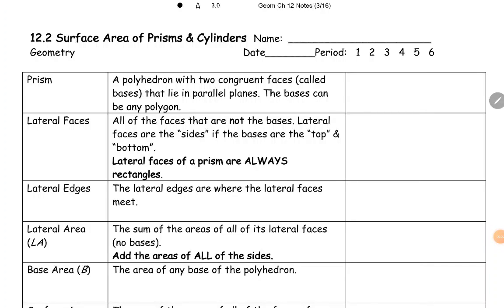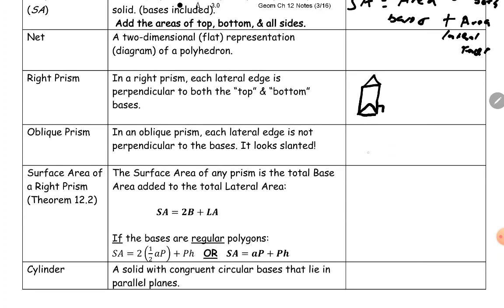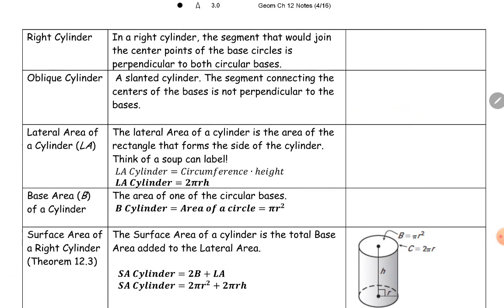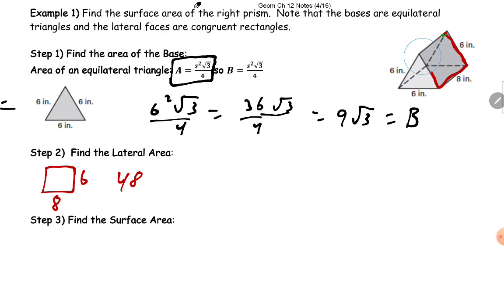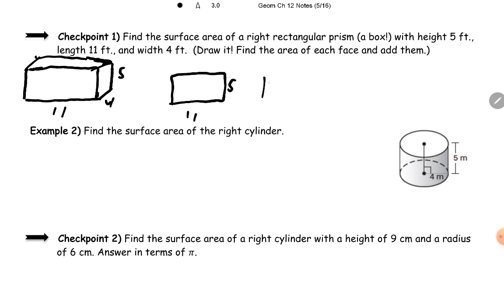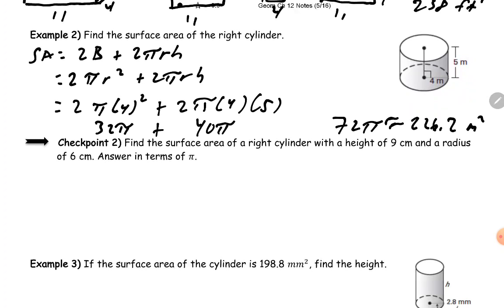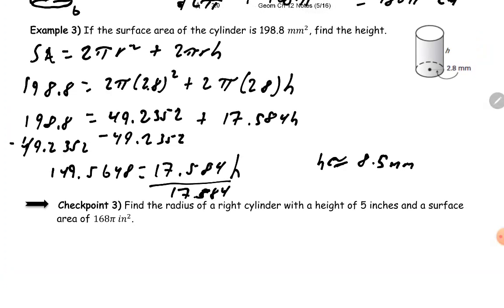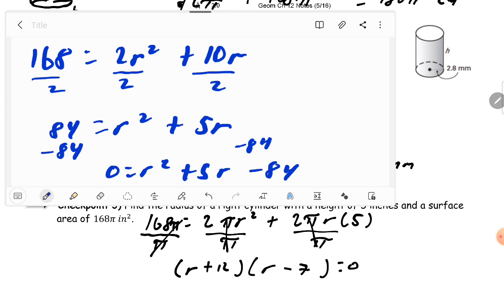geometry 12.2 surface area of prisms and cylinders